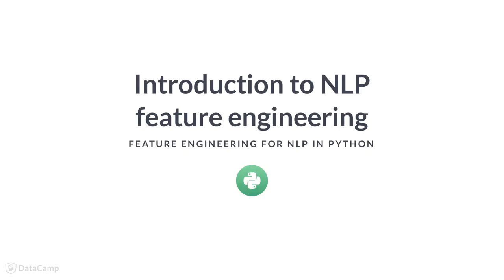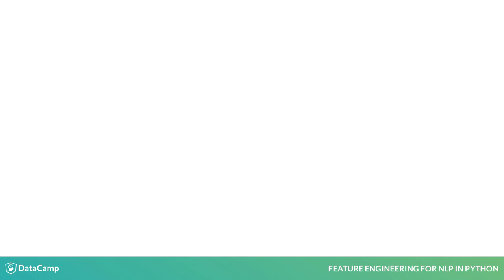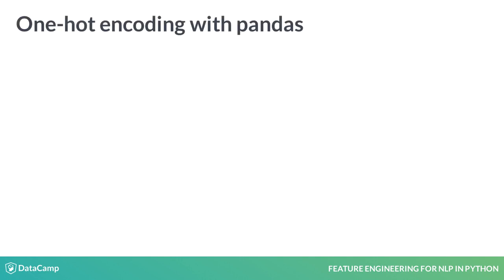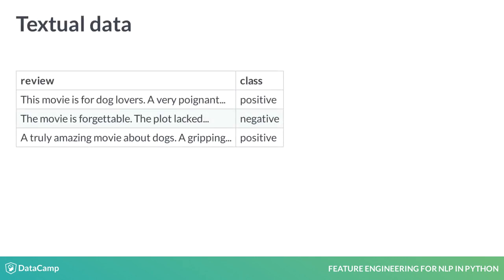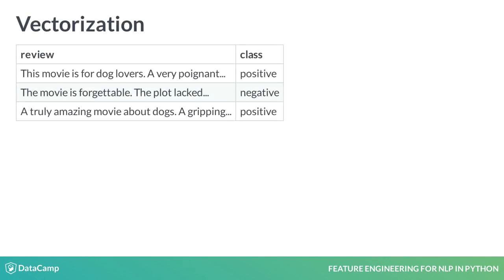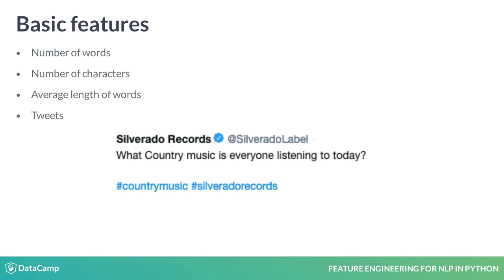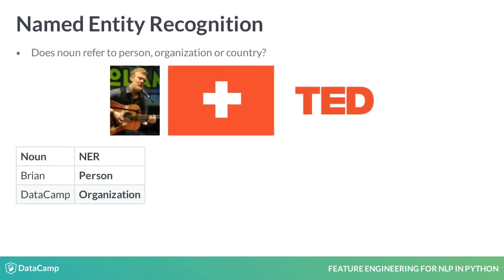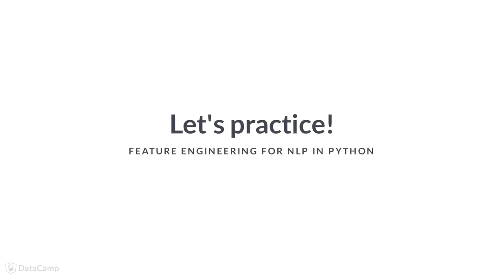Python Tutorial: Introduction to NLP feature engineering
Want to learn more? at your own pace. More than a video, you'll learn hands-on coding & quickly apply skills to your daily work.

Welcome to Feature Engineering for NLP in Python! I am Rounak

and I will be your instructor for this course. In this course, you will learn to extract useful features out of text and convert them into formats that are suitable for machine learning algorithms.

 For any ML algorithm, data fed into it must be in tabular form and all the training features must be numerical.

Consider the Iris dataset. Every training instance has exactly four numerical features. The ML algorithm uses these four features to train and predict if an instance belongs to class iris-virginica, iris-setosa or iris-versicolor.

 ML algorithms can also work with categorical data provided they are converted into numerical form through one-hot encoding.

Let's say you have a categorical feature 'sex' with two categories 'male' and 'female'.

 One-hot encoding will convert this feature into two features,

 'sex_male' and 'sex_female' such that each male instance has a 'sex_male' value of 1 and 'sex_female' value of 0. For females, it is the vice versa.

 To do this in code, we use pandas' get_dummies() function.

Let's import pandas using the alias pd. We can then pass our dataframe df into the pd.get_dummies() function and pass a list of features to be encoded as the columns argument. Not mentioning columns will lead pandas to automatically encode all non-numerical features.

Finally, we overwrite the original dataframe with the encoded version by assigning the dataframe returned by get_dummies() back to df.

 Consider a movie reviews dataset.

This data cannot be utilized by any machine learning or ML algorithm. The training feature 'review' isn't numerical. Neither is it categorical to perform one-hot encoding on.

 We need to perform two steps to make this dataset suitable for ML.

The first is to standardize the text. This involves steps like converting words to lowercase and their base form. For instance, 'Reduction' gets lowercased and then converted to its base form, reduce. We will cover these concepts in more detail in subsequent lessons.

 After preprocessing, the reviews are converted into a set of numerical training features through a process known as vectorization. After vectorization, our original review dataset gets converted

 into something like this. We will learn techniques to achieve this in later lessons.

 We can also extract certain basic features from text. It maybe useful to know the word count, character count and average word length of a particular text.

While working with niche data such as tweets, it also maybe useful to know how many hashtags have been used in a tweet. This tweet by Silverado Records,for instance, uses two.

 So far, we have seen how to extract features out of an entire body of text. Some NLP applications may require you to extract features for individual words. For instance, you may want to do parts-of-speech tagging to know the different parts-of-speech present in your text as shown.

As an example, consider the sentence 'I have a dog'. POS tagging will label each word with its corresponding part-of-speech.

 You may also want to know perform named entity recognition to find out if a particular noun is referring to a person, organization or country.

For instance, consider the sentence "Brian works at DataCamp". Here, there are two nouns "Brian" and "DataCamp". Brian refers to a person whereas DataCamp refers to an organization.

 Therefore, broadly speaking, this course will teach you how to conduct text preprocessing, extract certain basic features, word features and convert documents into a set of numerical features (using a process known as vectorization).

 Great! Now, let's practice!